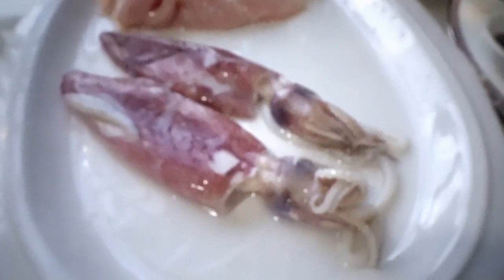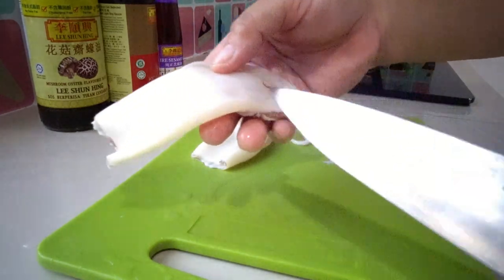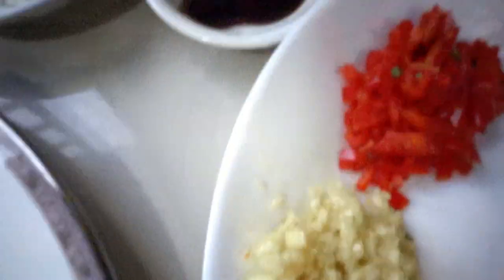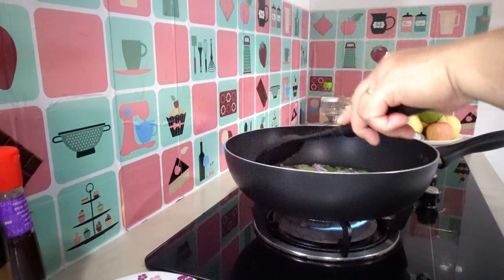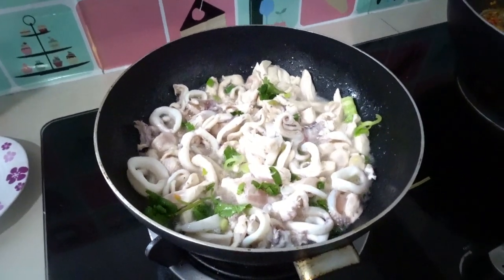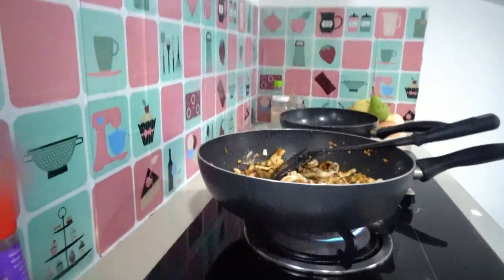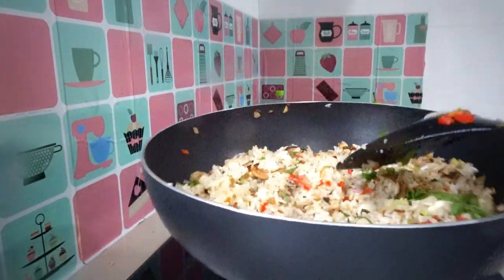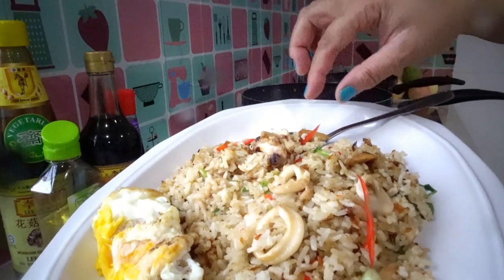SQUID FRIED RICE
I would like to share another quick and easy recipe it's a Squid Fried Rice . The best recipe specially to all women's who's rushing each day. It's highly recommended . Even not totally takes a time but hopefully you would love these recipe of mine .